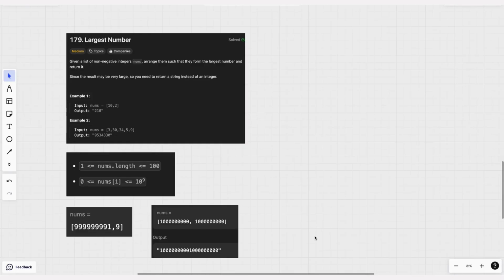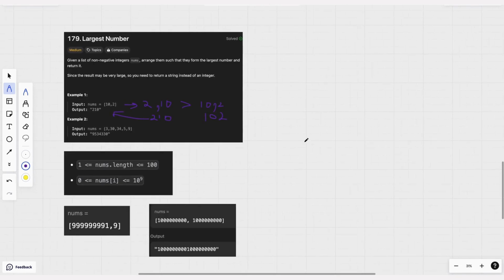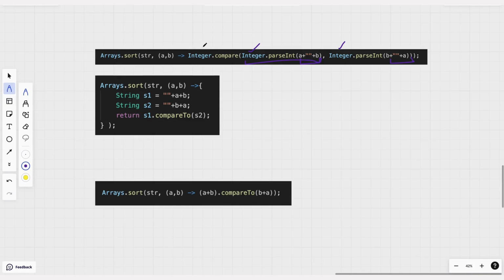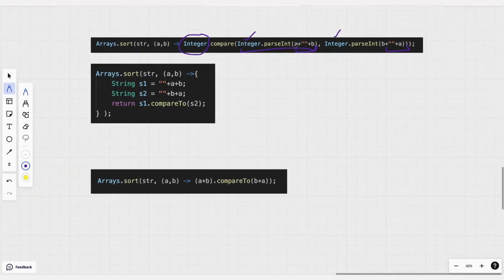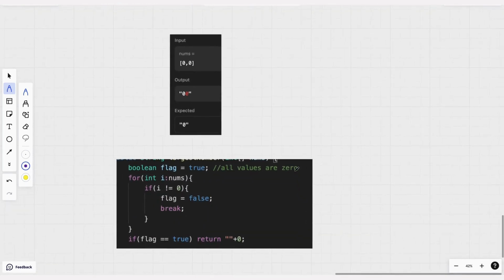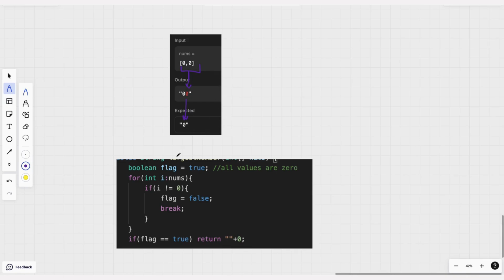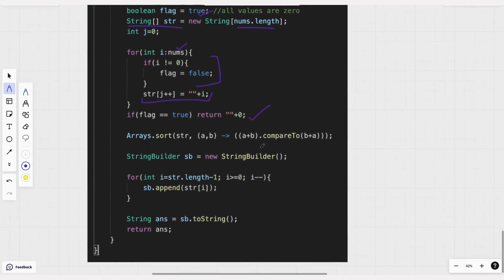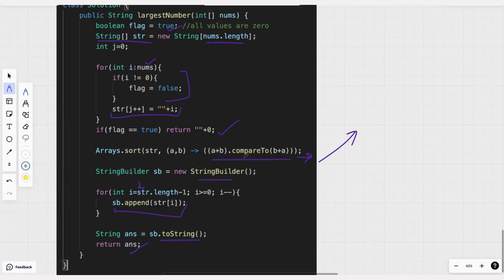179 | Largest Number | POTD | Leetcode daily | java